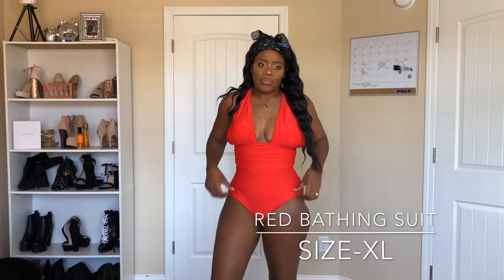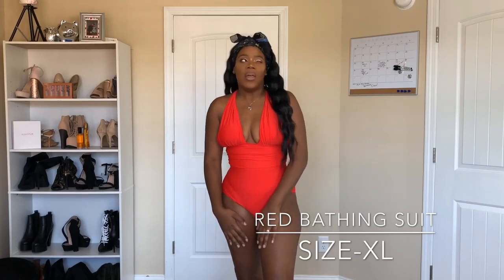SWIMWEAR TRY-ON HAUL| YES IN THE WINTER TIME SIS LOL| Qpladlse-Tamica Moscato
Qpladlse's mission is to create quality swimwear, empower every woman to lead her best active life through swimming and make beauty more perky,lovely,attractive,daring,sexy and elegant, enjoy every day!

Thanks: Tamica Moscato

SOCIAL MEDIAS